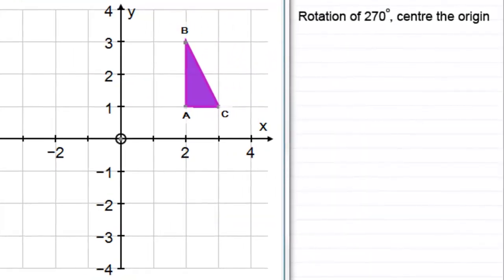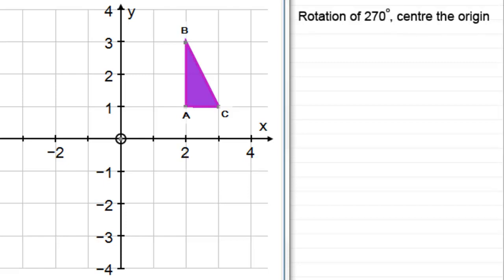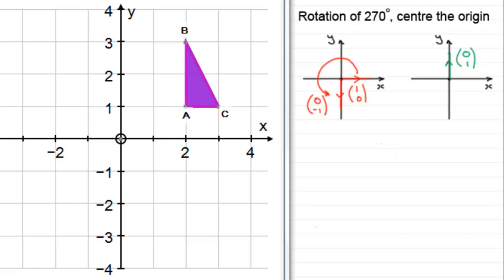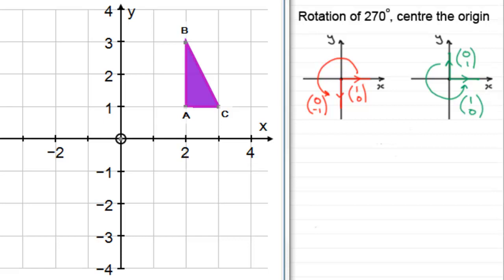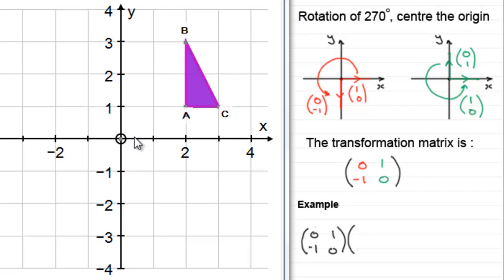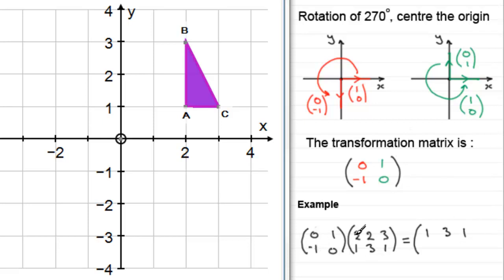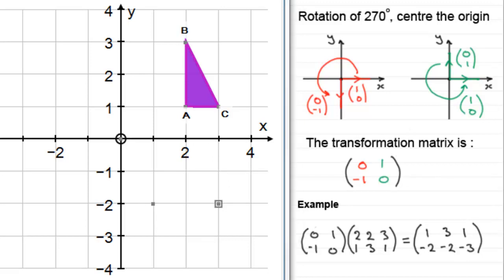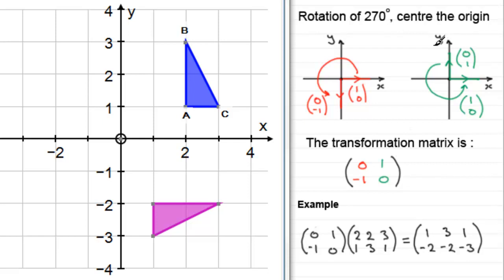Transformation Matrices : Rotation 270 degrees : ExamSolutions Maths Tutorials